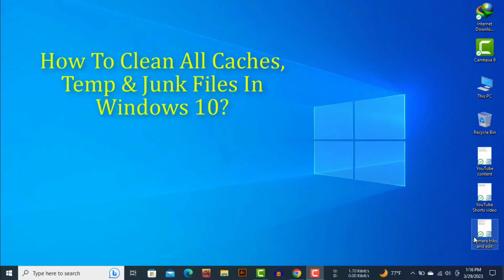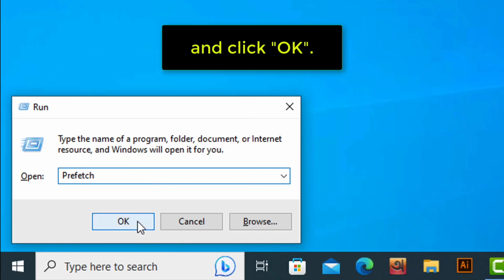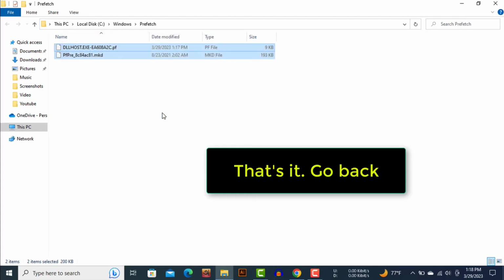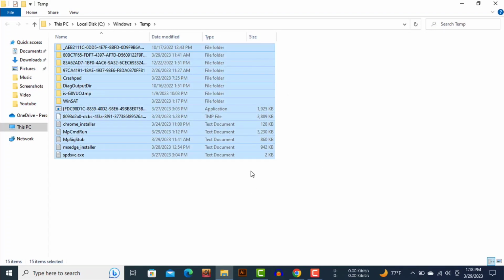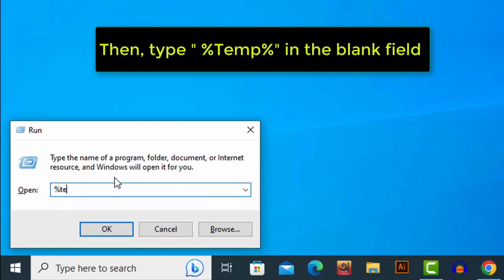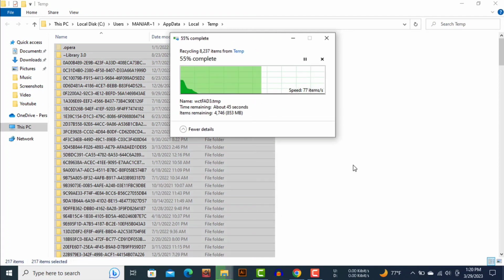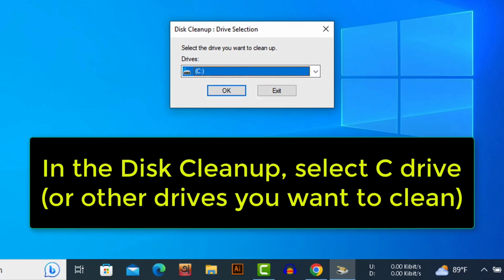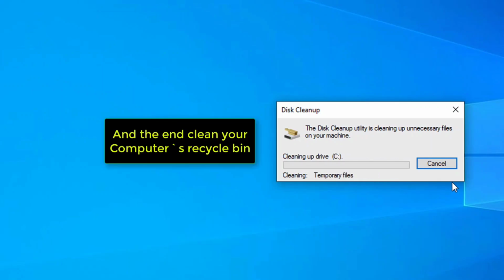How to make your pc laptop Run faster ( 4 simple steps )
Junk files will slow down your Windows 10 computer. This video is a detailed tutorial about how to delete junk files and How to make your pc/laptop Run faster in Windows 10 and

🔥How to communicate with us? ⤵